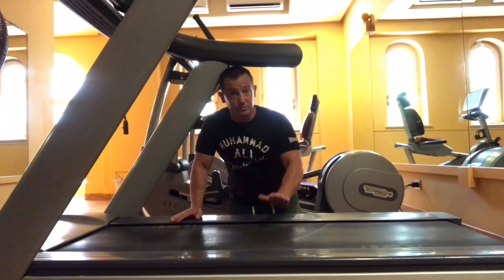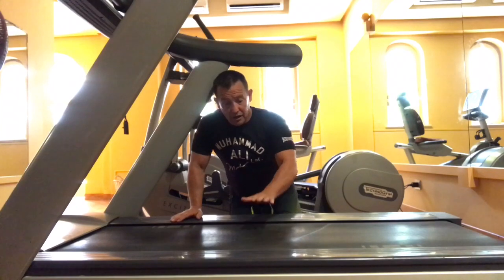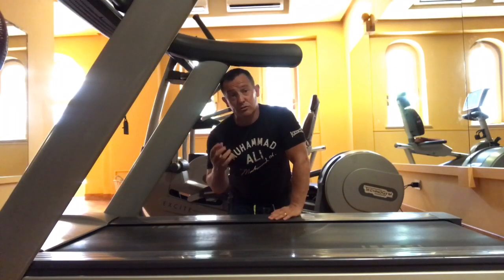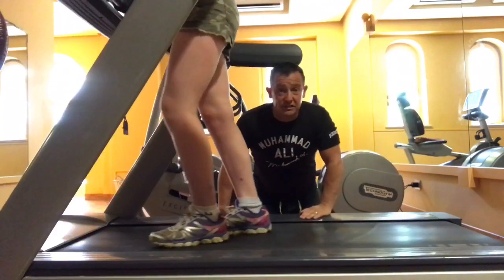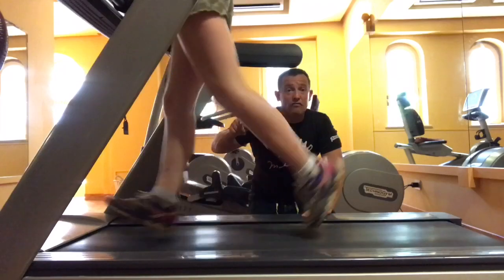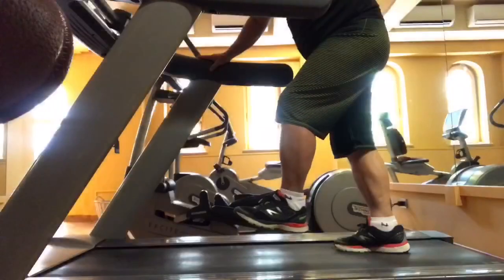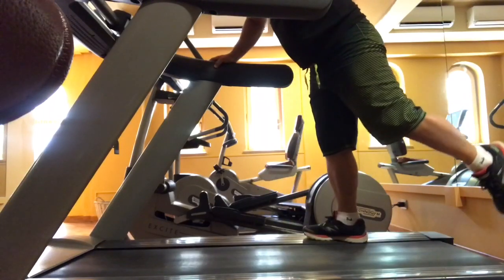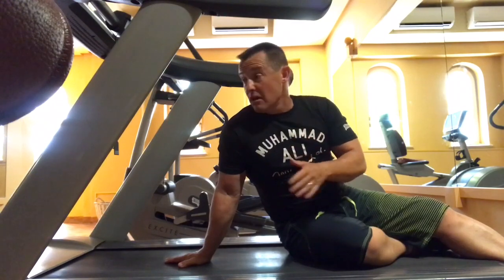Do NOT use a treadmill for sprints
for our Sprints Course for Boxers

Why you should not use a treadmill to do sprint training .

1 it is not fast enough
2 it will lead to injuries

Watch as Andy Wake Director of coaching at Boxercise explains why you should NOT use a treadmill for sprint training .

Has this video changed your mind ?